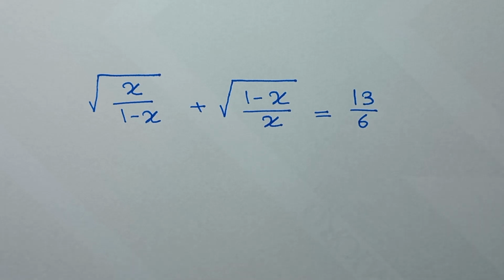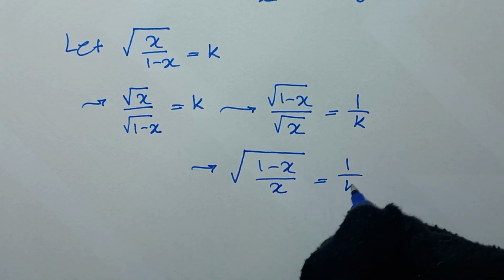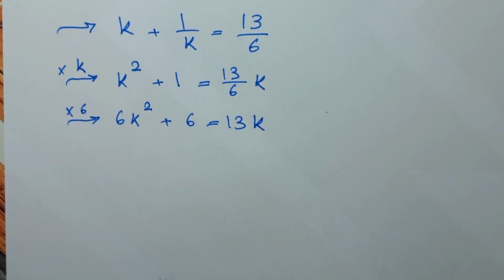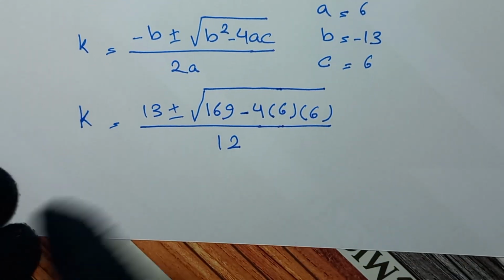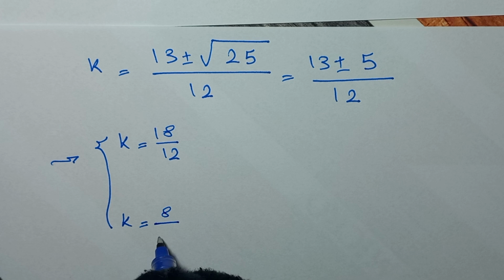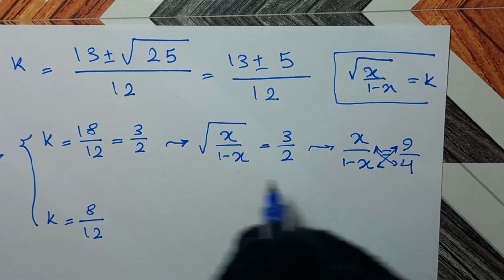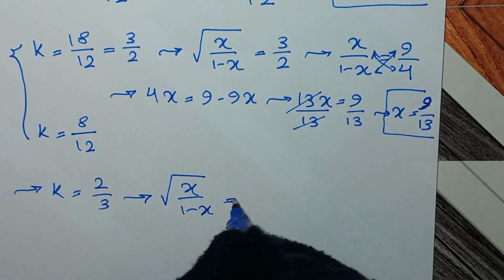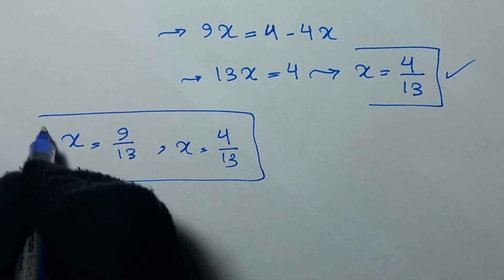Germany | Can You Solve This? | A Nice Olympiad Algebra Problem | Best Trick